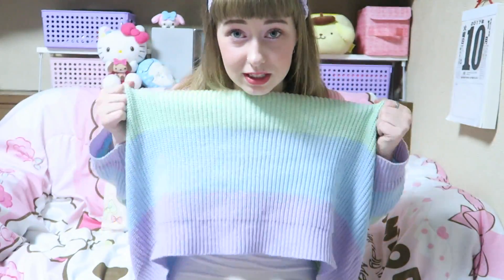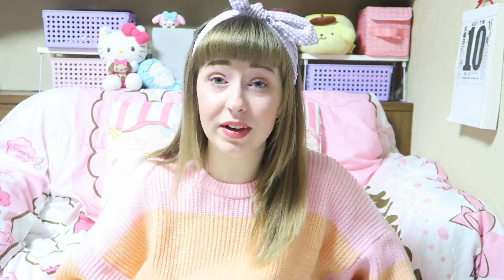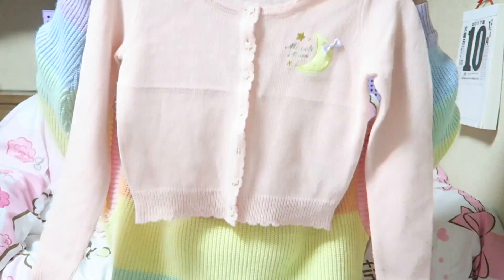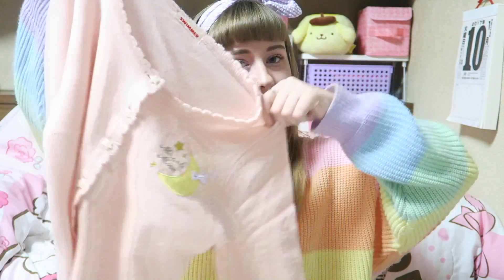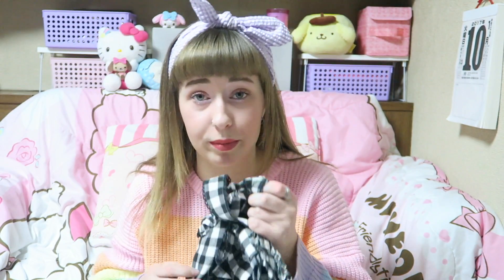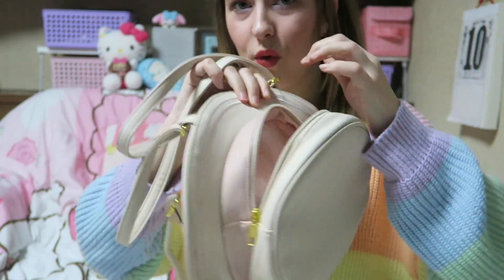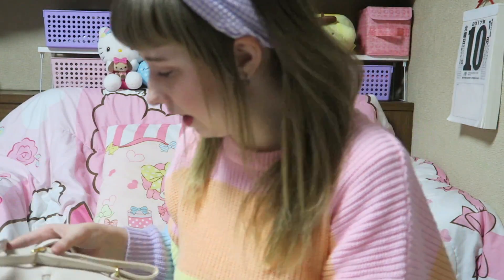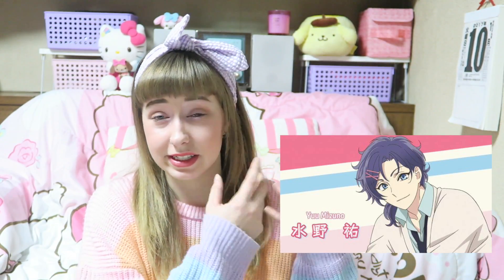KAWAII JANUARY FAVOURITES | Sanrio Boys and Kawaii Fashion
♡JANUARY FAVOURITES |  ANIME, SANRIO, KAWAII FASHION♡

My Equipment:

Camera:
Canon G7X Mark II (kit)

(Camera only)

(current lights)

I'm Adrienne, and I'm from a small city in Alberta, Canada. Now I'm Living in Japan on a working holiday! Hang out with me while we travel, and experience the local japanese lifestyle!

Find Mirukuuuu Elsewhere!

If you’re reading this, what would you like to see me film in japan the most? And if you have been to Japan, let me know your favourite thing you did!